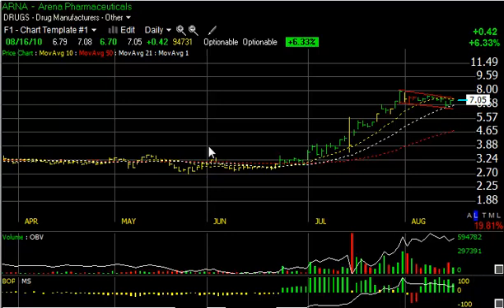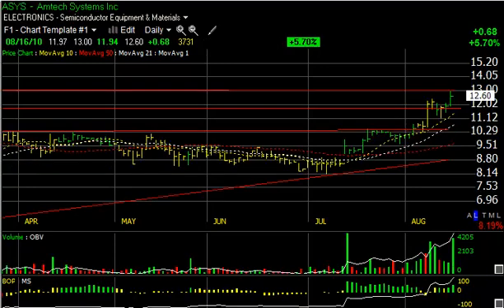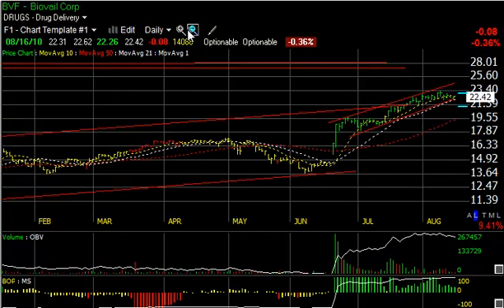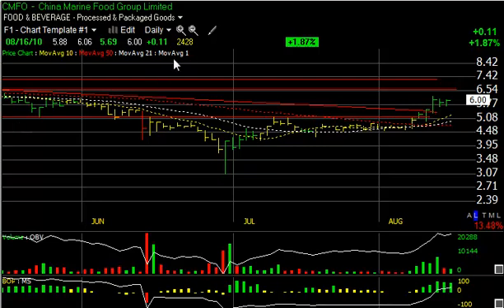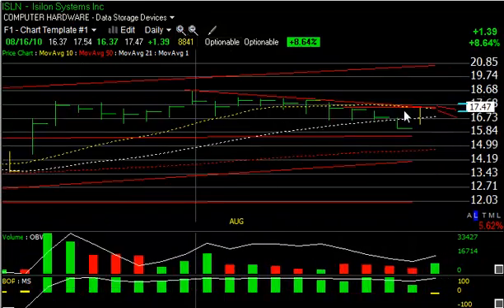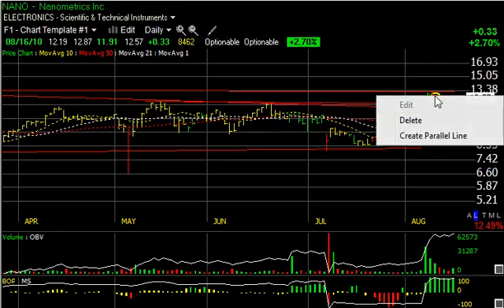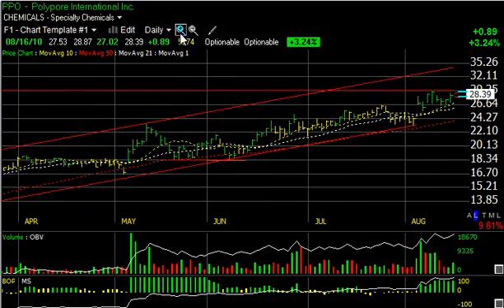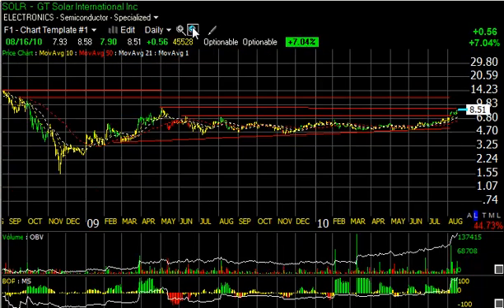ARNA, CALL, NXTM, SOLR -- Stock Charts -- Harry Boxer, TheTechTrader.com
08/16/10 -- Here are some long ideas for you going forward. -- Arena Pharmaceuticals, Inc. (ARNA), has over a 6-week period gone from about 2.90 up to 8. A fantastic move. Up 42 cents, or 6.3%, on 9.2 million shares. Looks like it could spike up toward that 9 1/2 -- 10 range, maybe higher. That's are trading target short-term going forward. -- VocalTec Communications, Inc. (CALL) has a very powerful short-term pattern. This stock is the result of a merger of two firms and a reverse split. This stock backed off to test the previous high around 23, reversed Friday and popped another 1.75 today, although at one point, It was up about 4 1/2 points. Look forward to the potentiality to a move over 30, 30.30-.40, in that area. If that does occur, perhaps a spike up that takes it in the mid-30s, or higher, could take place. -- Nxstage Medical, Inc. (NXTM) had a key breakout today out of a 3-week coil that surged 96 cents, or 6%, on 750,000 shares. Looks like the top of the channel at 20 is in play. We'll set that as our trading target, perhaps even as high as 21.  -- GT Solar International, Inc. (SOLR), which broke out of a flag today, popped 56 cents, or 7%. Volume picked up as well, the best in a week. It looks like it may make a run at the 9 level as early as tomorrow. If that's taken out, secondary move up around the 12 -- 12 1/2 range may be doable.  -- Other stocks highlighted on Charts of the Day are Amtech Systems Inc. (ASYS), Biovail Corporation (BVF), China Marine Food Group Limited (CMFO), GeoEye, Inc. (GEOY), Isilon Systems, Inc. (ISLN), Kraton Performance Polymers Inc. (KRA), Nanometrics Incorporated (NANO), Polypore International Inc. (PPO), Radcom Ltd. (RDCM). -- Chart Info: Harry's Charts of the Day, published each evening Monday through Thursday, features Harry Boxer's video technical analysis on a stock in play. To learn which stocks Harry is adding to his model portfolio, including stops and targets, sign up for a Free 15-Day Trial to his Technical Trading Diary -- which includes both day trades and intermediate-term stock picks.